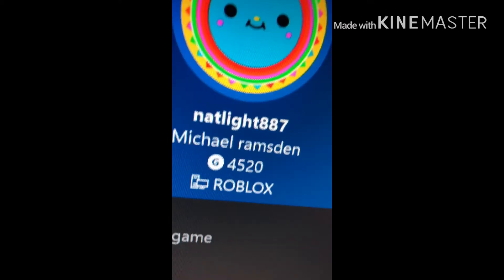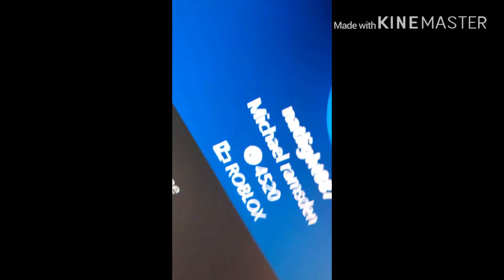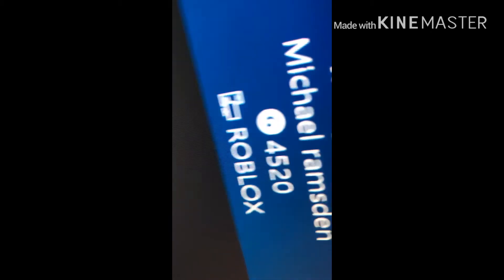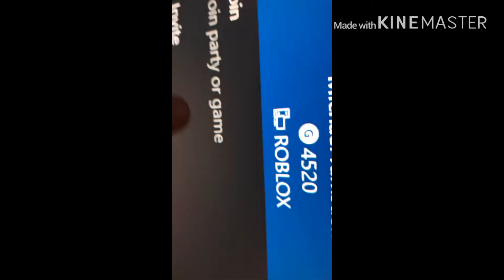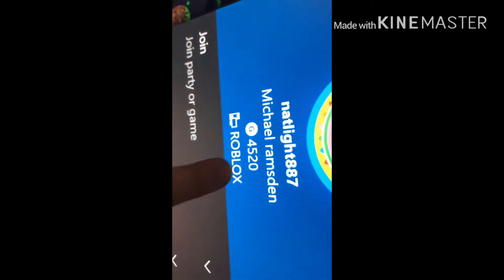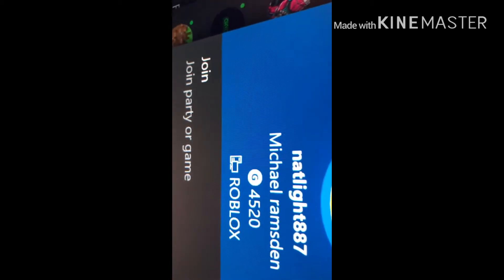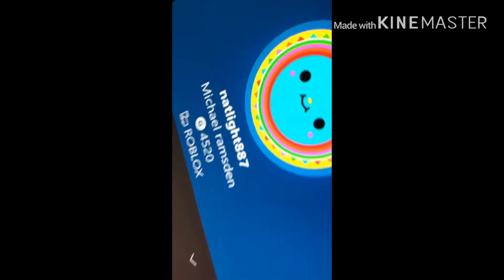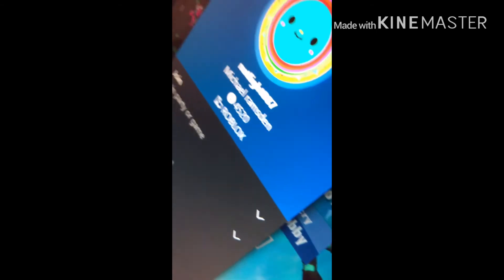Sorry for not uploading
Hi my name is bob